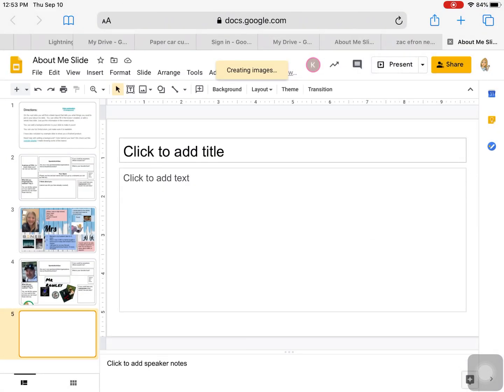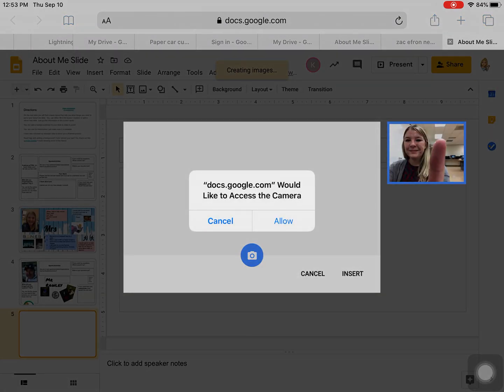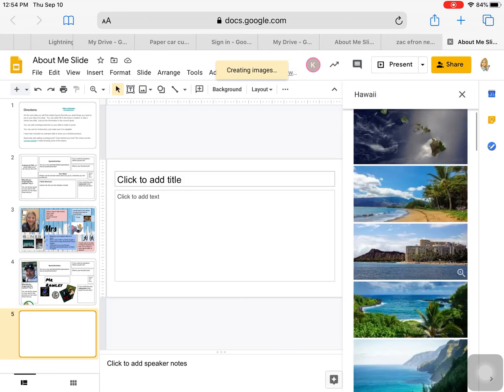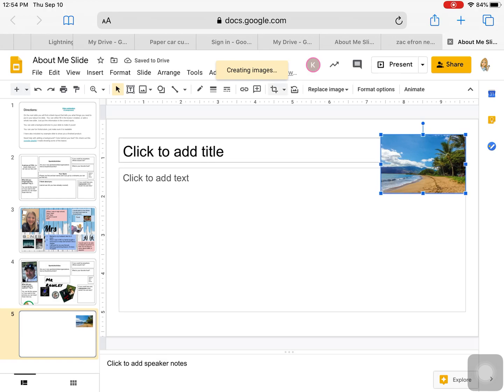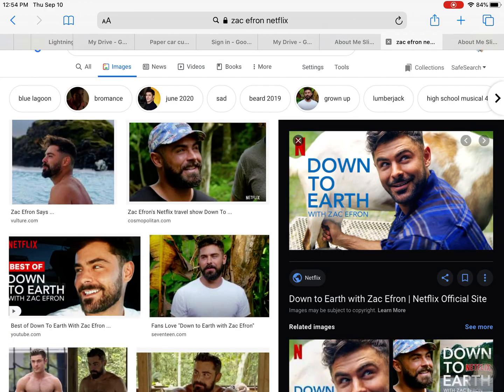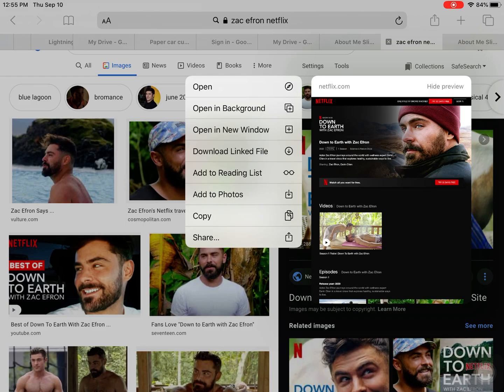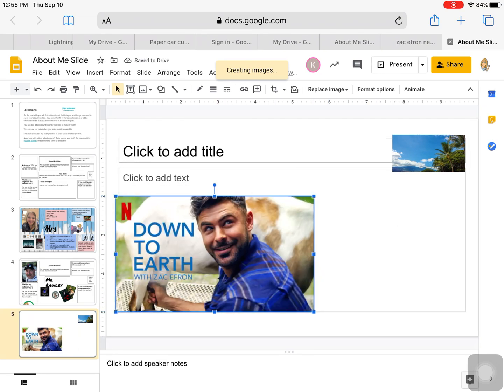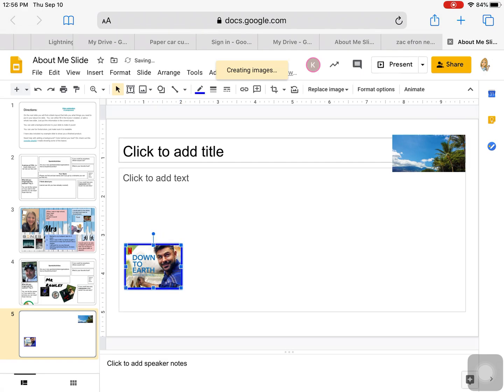Add background- Google Slides- iPad view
How to add background to your slides and text boxes in google slides while on your iPad